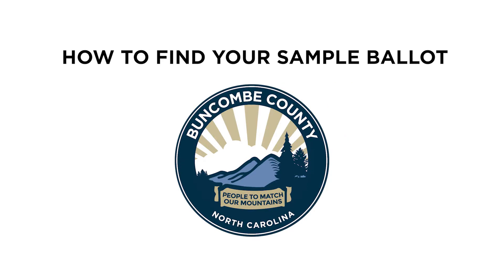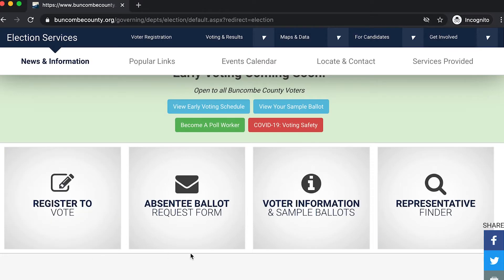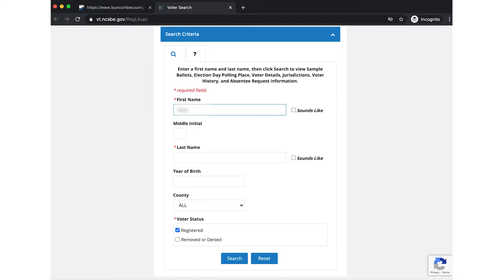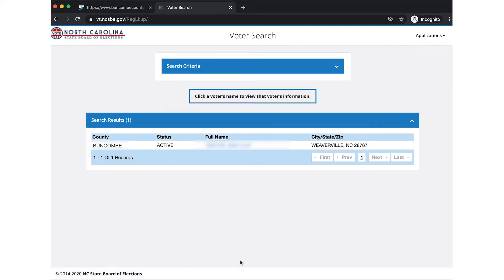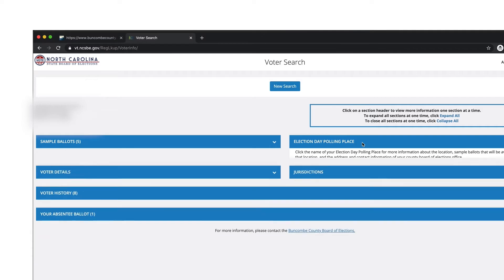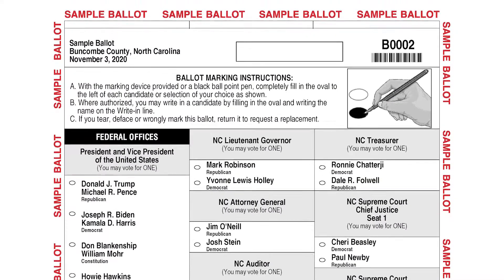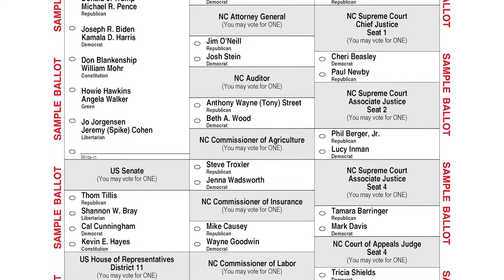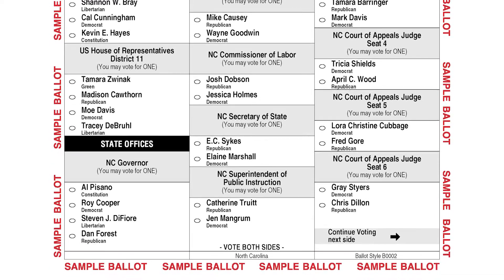Sample Ballots are Easy to Find and Helpful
Buncombe County Election Services's quick guide to finding your sample ballot and how it can benefit your voting experience.